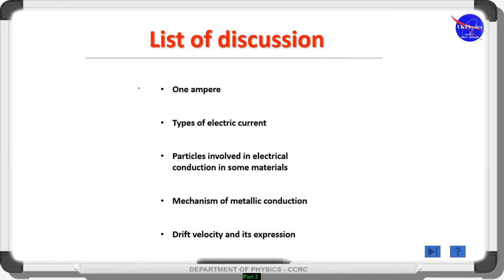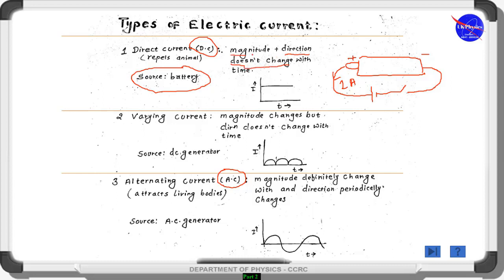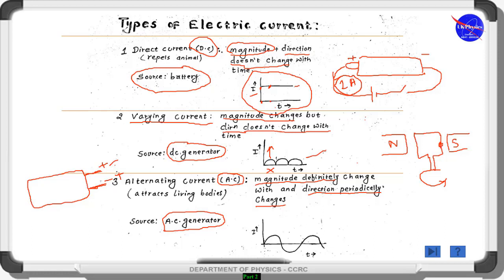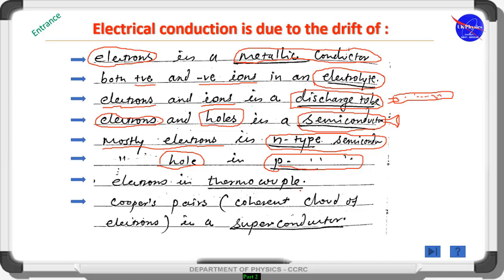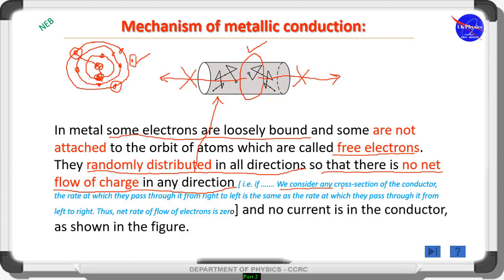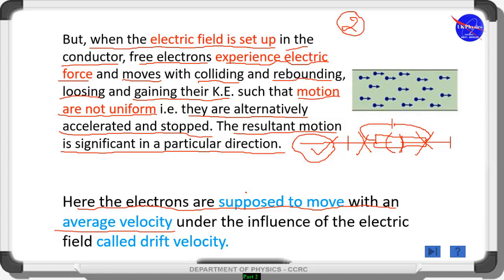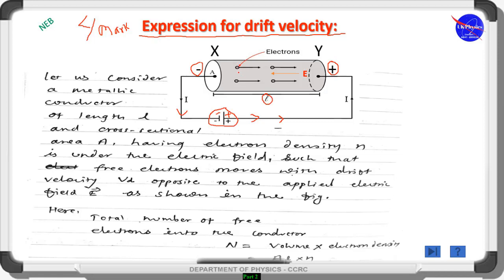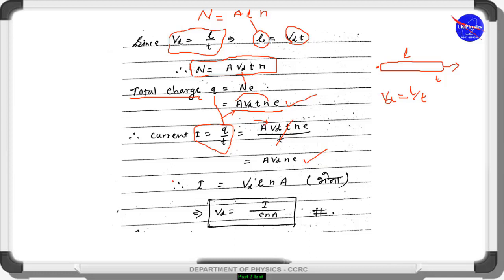Electricity - DC Circuits - Part 4 - Mechanism of Metallic conduction/Drift Velocity: Note